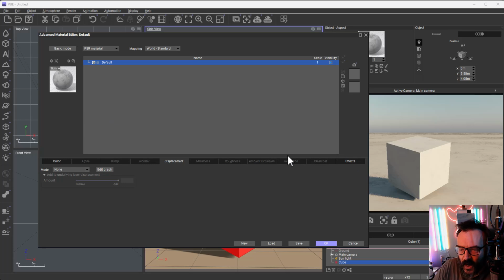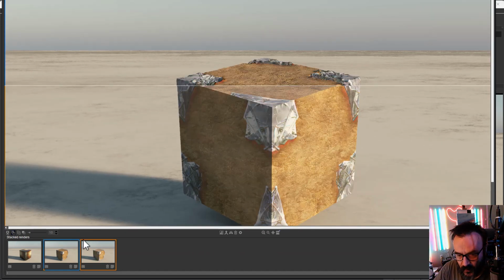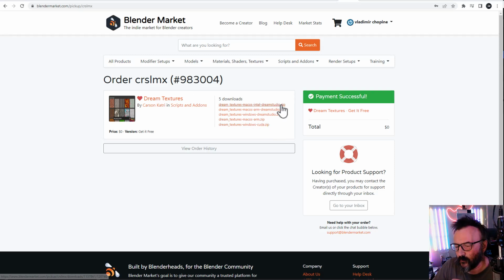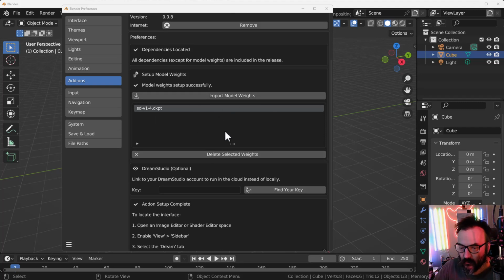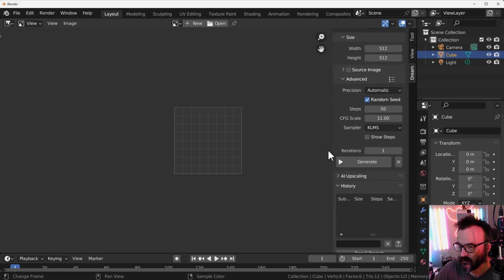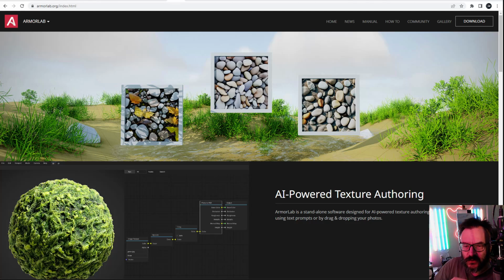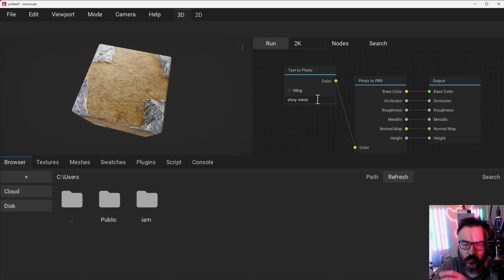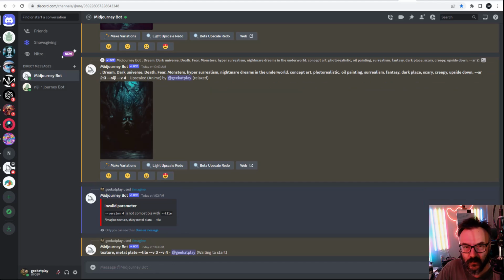AI generated textures for 3d artists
What is the best application to create textures for 3d models? Some applications claim they are texture generators, but they are just flat images. In this video, I am looking at multiple services and options, to find one that is truly a PBR texture generator with AI text-to-image option.
This video also includes how to install an AI texture generator in Blender.

3D Art essentials